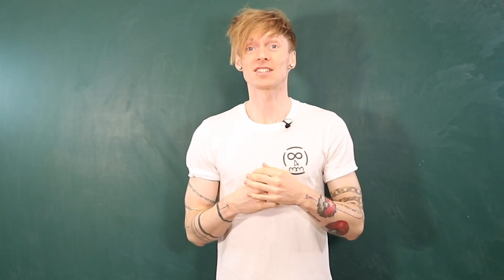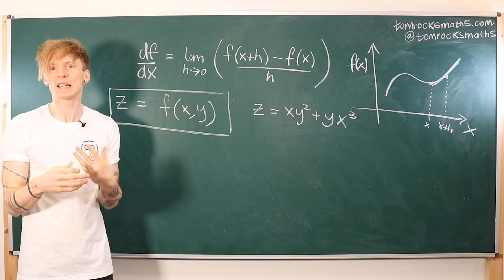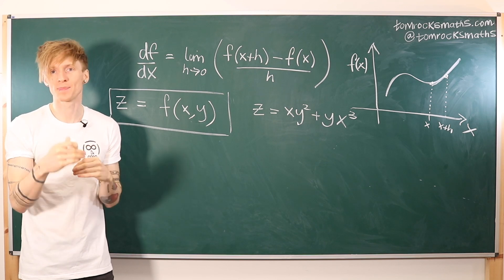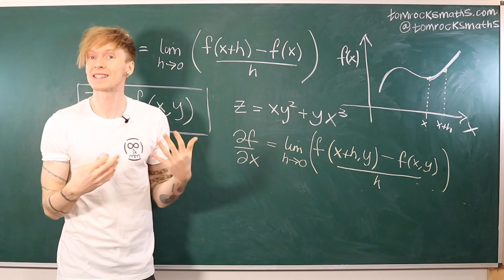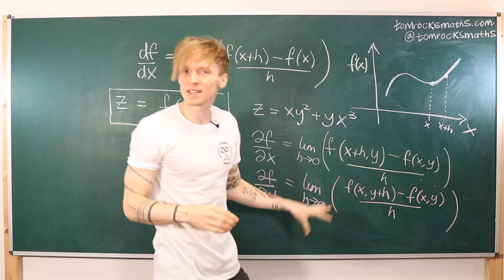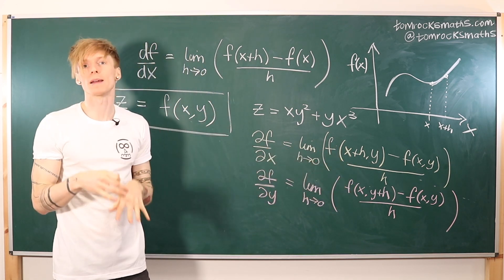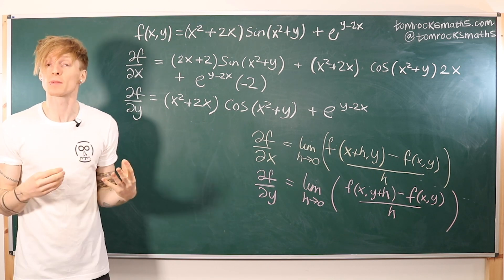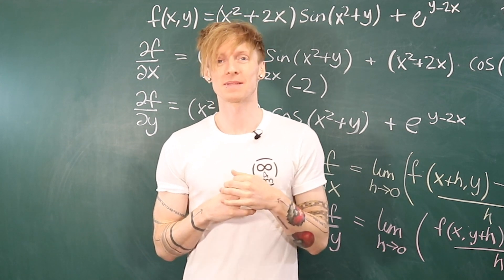Oxford Calculus: Partial Differentiation Explained with Examples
University of Oxford Mathematician Dr Tom Crawford explains how partial differentiation works and applies it to several examples.

We begin by looking at the limit definition of a normal or ‘full’ derivative which we use to motivate the idea behind partial derivatives. Once the partial x and partial y derivatives are defined, we then calculate them for a polynomial function f(x,y) which defines a 3D surface. This is plotted in the Maple Calculator App to help to visualise the changing behaviour of the function in different directions.

We then look at a more complicated example involving exponential and trigonometric functions, which requires the use of the product rule and the chain rule. You can find more questions for you to work through in the Maple Learn worksheet created by Tom (link above).

Find out more about the Maple Calculator App and Maple Learn on the Maplesoft YouTube channel